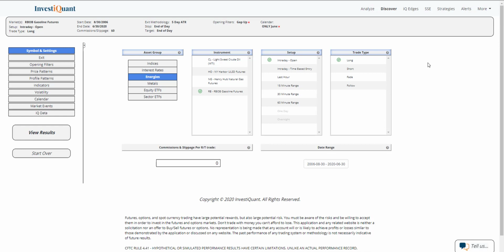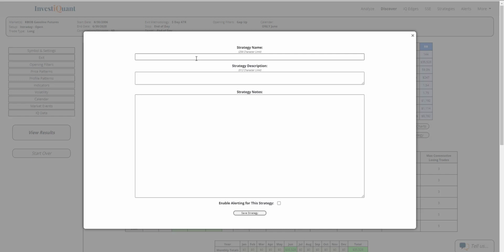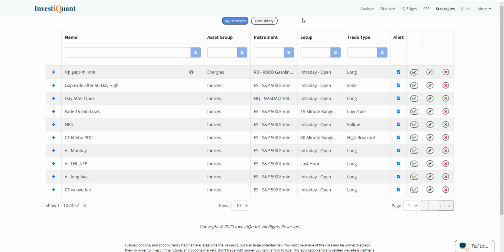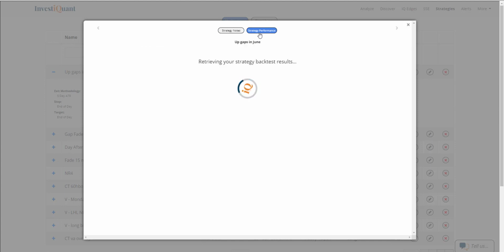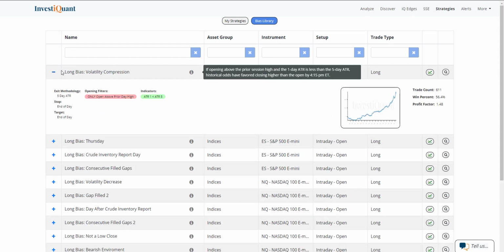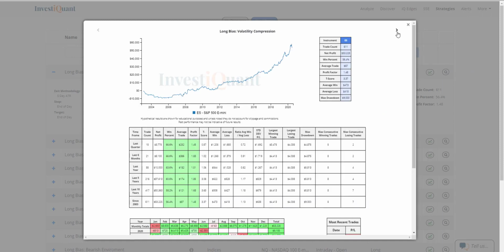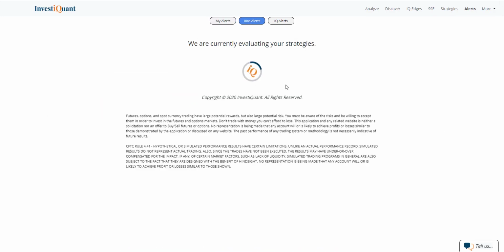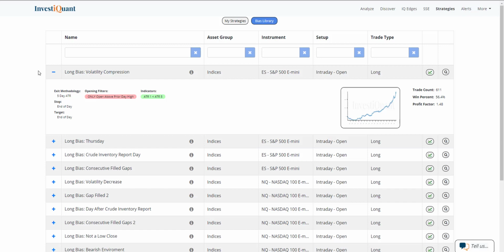Discover Platform Updates June 2020